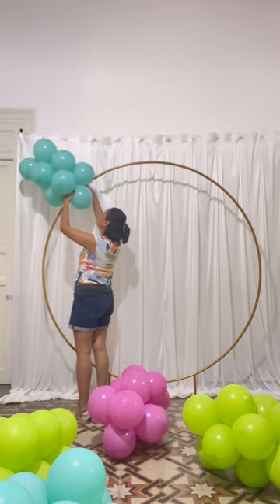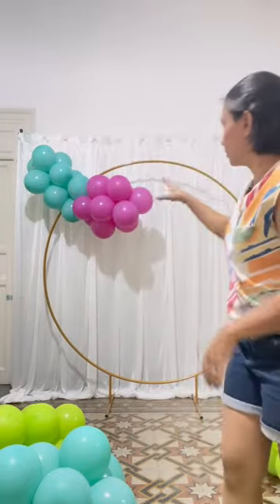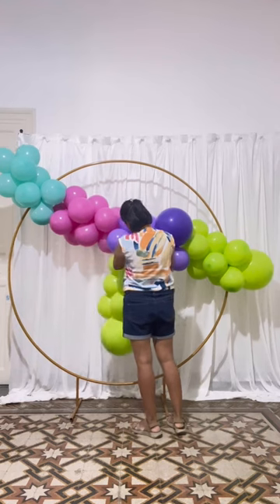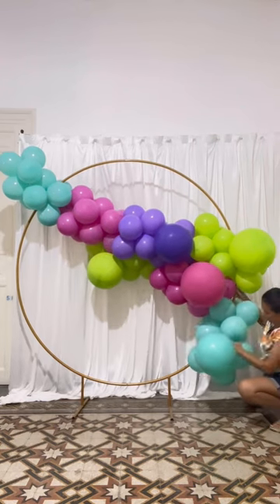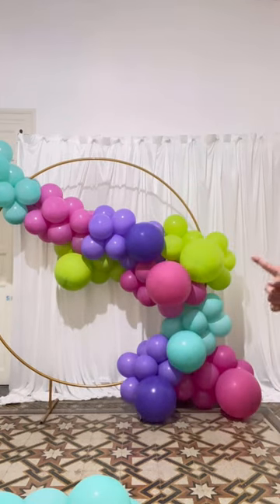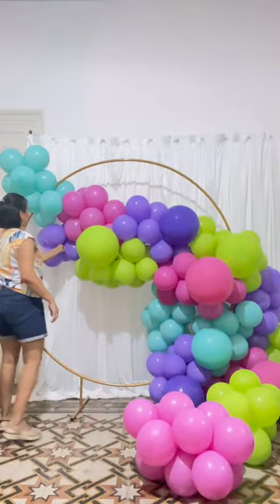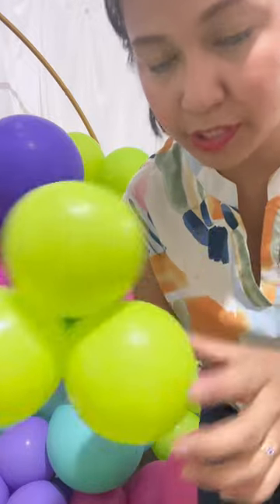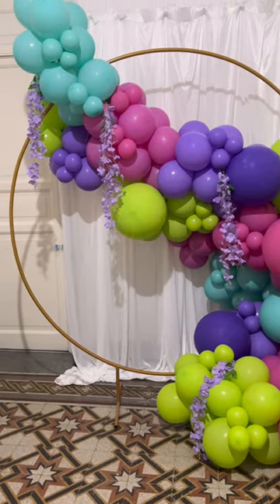Colorful Balloon Garland step by step tutorial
How I make my Balloon clusters |balloon garland 101